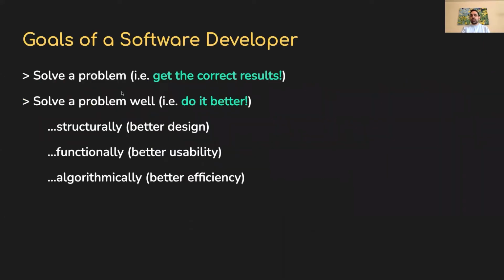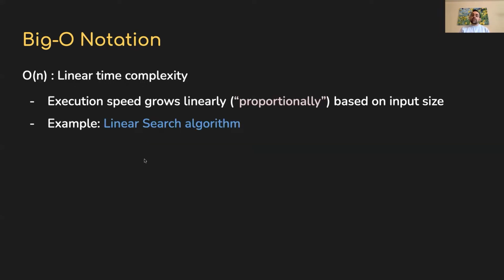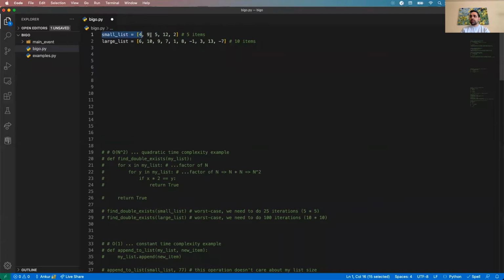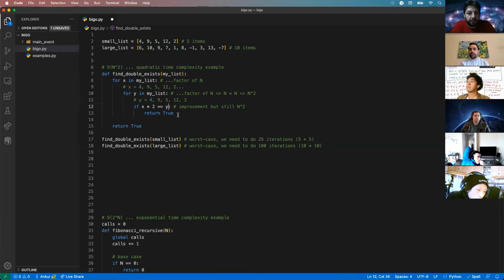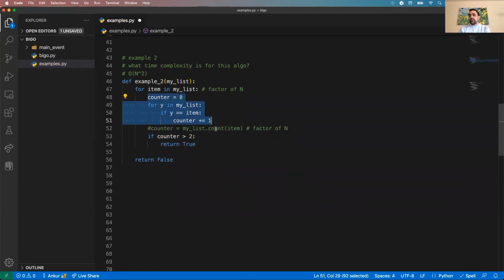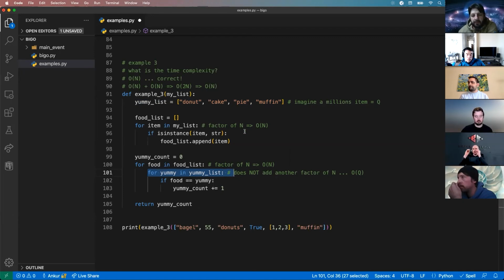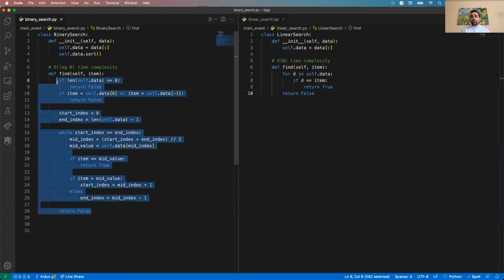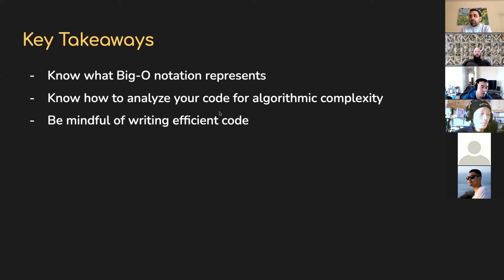W3D3: Complexity Analysis using Big-O Notation (2 of 2)